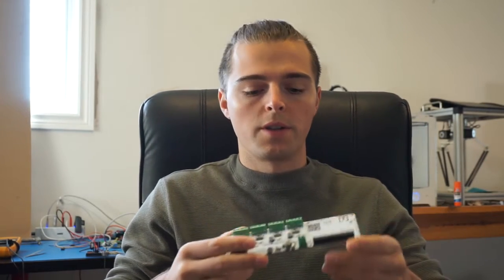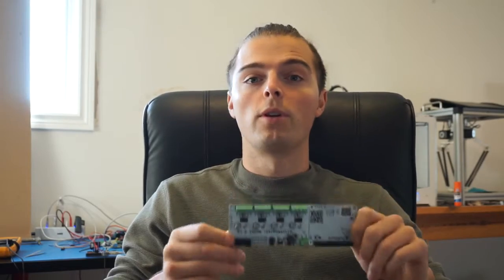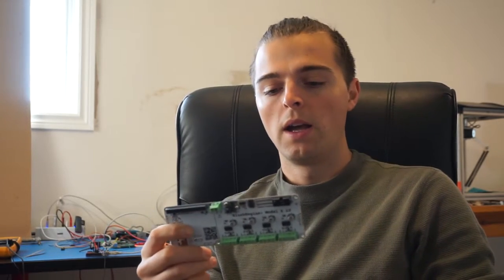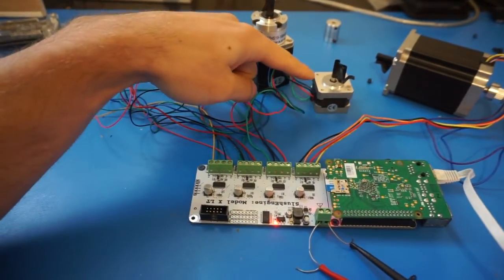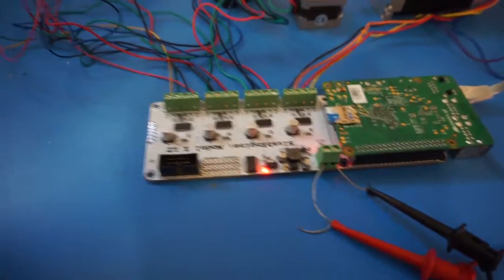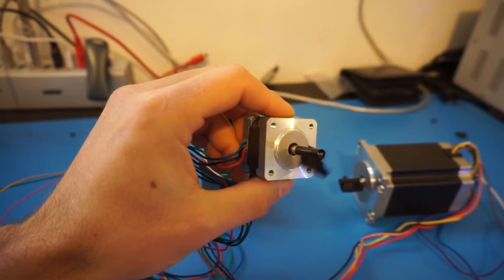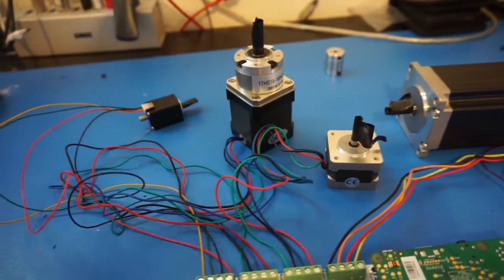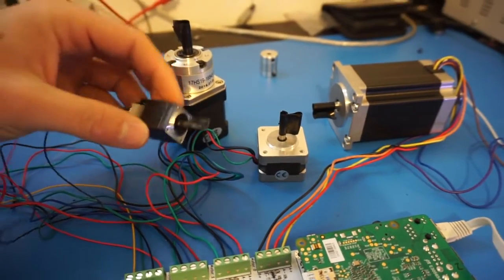Raspberry Pi Stepper Motor Driving: SlushEngine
This video shows how to drive a variety of stepper motors can be driven by the SlushEngine using Python. This video is from the desk of our designer Reiner. The SlushEngine is unique because it does not require the Raspberry Pi to do any of the heavy lifting required by stepper driving. Check out some of our other videos to learn more!